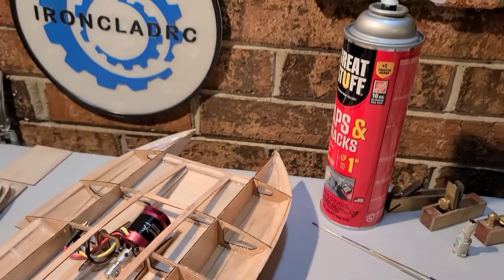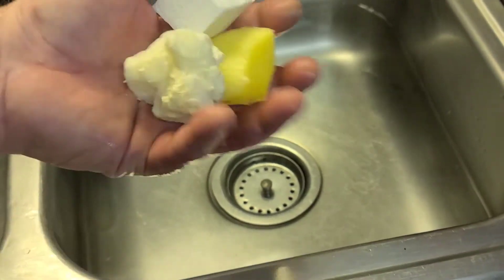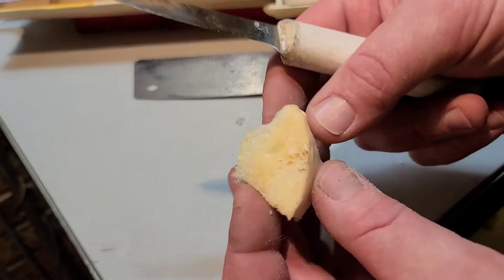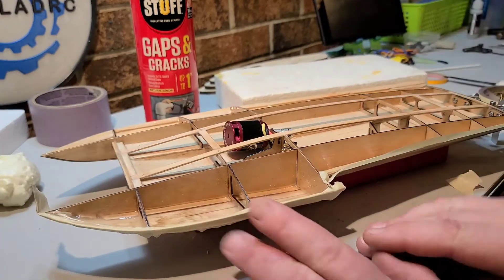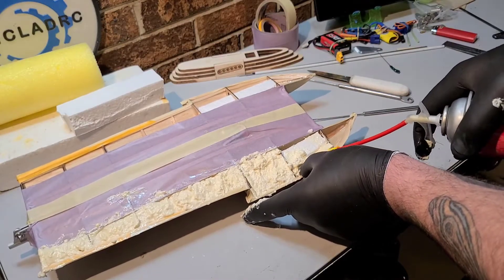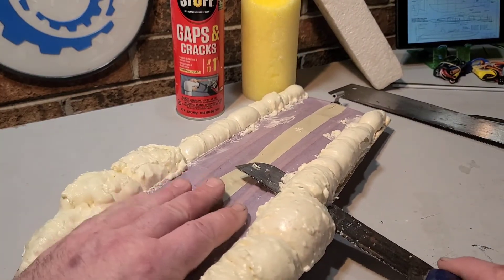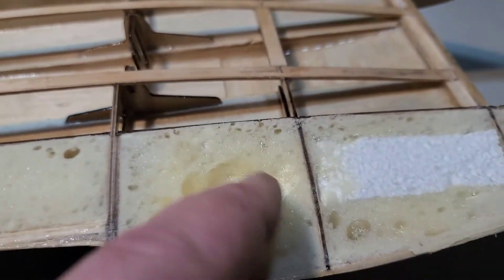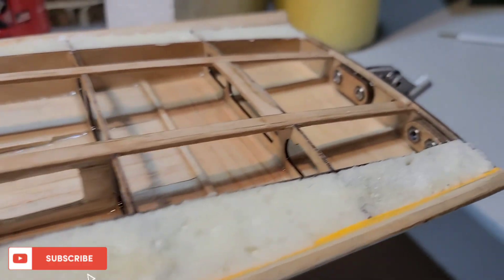Spray Foam Vs Pool Noodle Vs Block Foam Rc Boat Floatation - Pour Foam Substitute?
Spray Foam Vs Pool Noodle Vs Block Foam Rc Boat Floatation Test

In this video we try different types of floatation for use in rc boats.  I test for bouncy, weight, density, floatation, cutting and sanding.   I didn't have urethane pour foam which is by far the best floatation for rc boats, wanted to find the best substitute. I hope this test helps.